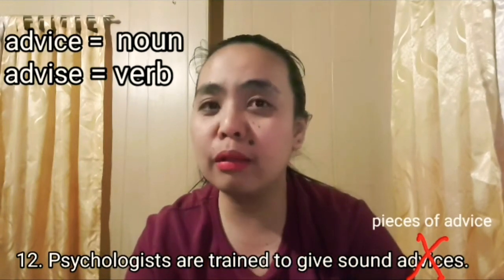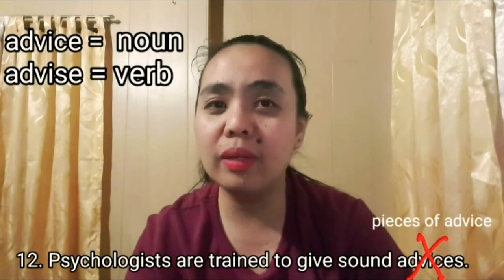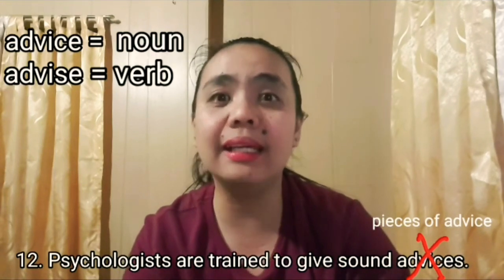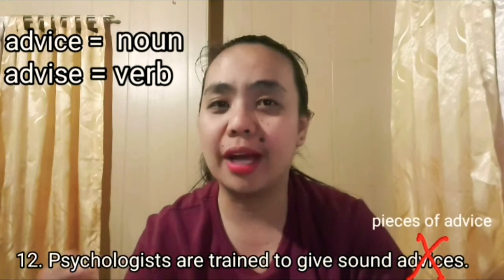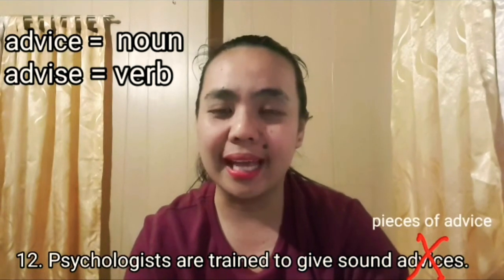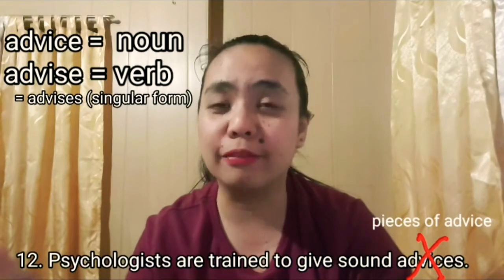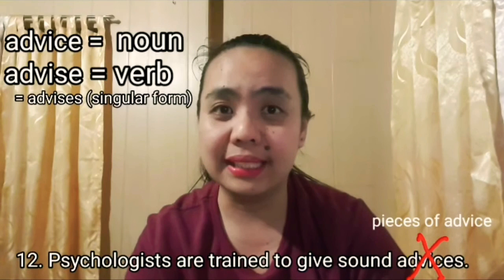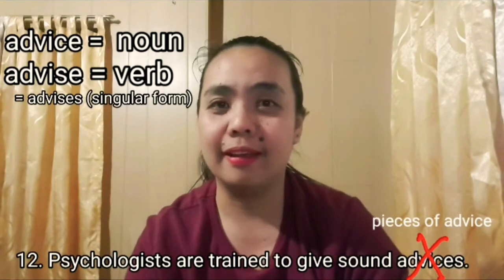Let's Play: A Grammar Exercise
Welcome to  our sixth session here on Cherry's ESL. If you have not yet watched the other sessions, I recommend that you watch them first especially the introductory video for this channel.

In this session we will be having some simple editing exercises using sentences. We will figure out what makes these 20 sentences technically or grammatically wrong.
What makes this fun is we can be tricked into thinking that there's nothing wrong with the sentences especially because even professionals commit these errors.

So if you are curious on what these grammar errors are, then sit back. Relax. Watch. Listen. Take notes. 😺 Let me know on the comments section if you have figured out all the grammar errors and if not then comment on what grammar error has surprised you the most.

Thank you so much guys. But why not just do all three? 😉🤗🥰

Please just bear with the video quality and my voice.

Matago tago tako am-in. Si Kabunyan nan mang us usdong kendatako am-in.

Beach_78355
Happy Life_78356
Kinemaster
Filmorago